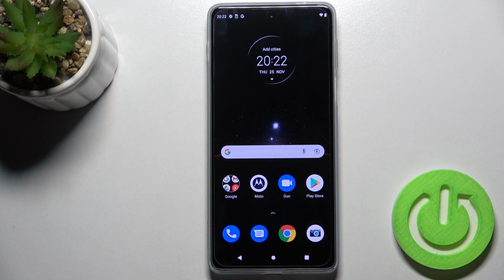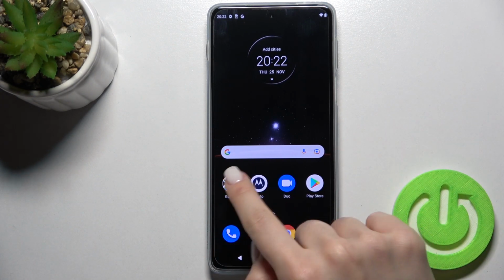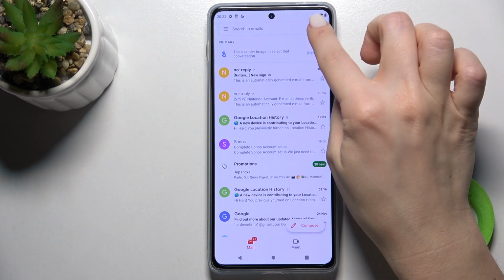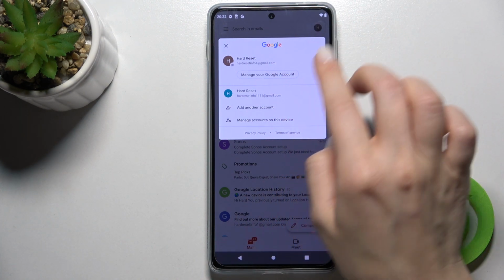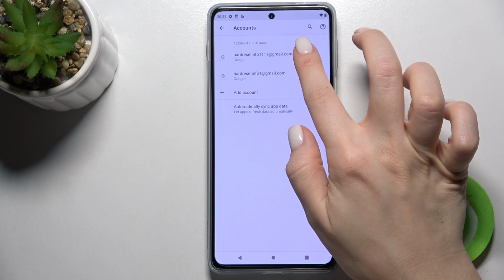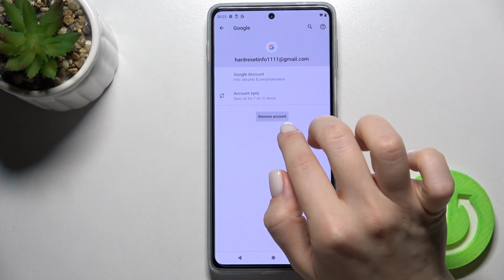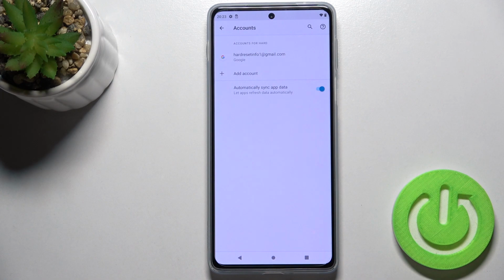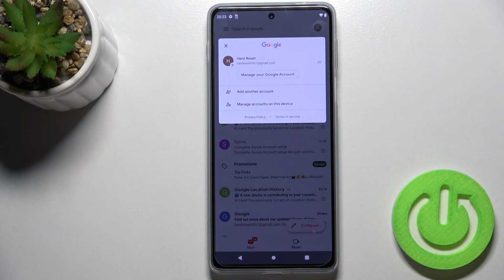How to Logout from Gmail Account on MOTOROLA Edge 20 Pro – Gmail User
Dear viewers, today we are going to share with you the best way to quickly log out from the Google Account on your MOTOROLA Edge 20 Pro smartphone. This is a very important skill, because you should never forget to switch off your account on someone's device or computer that many people have access to. Follow our example above and no one will be able to access your Google User data.